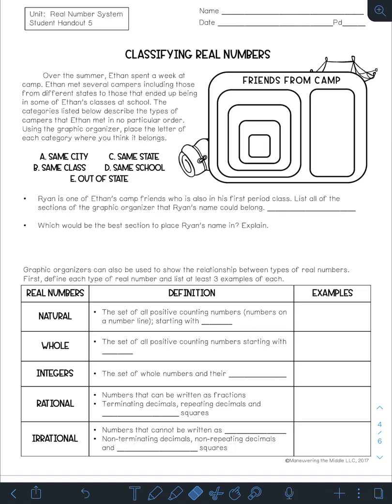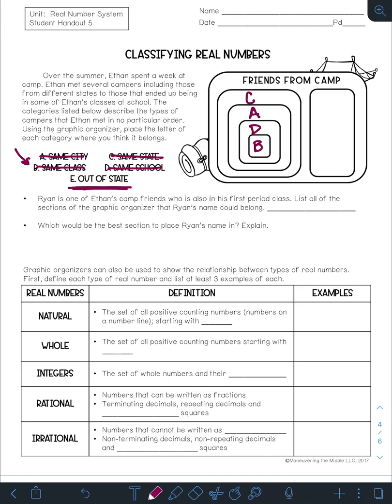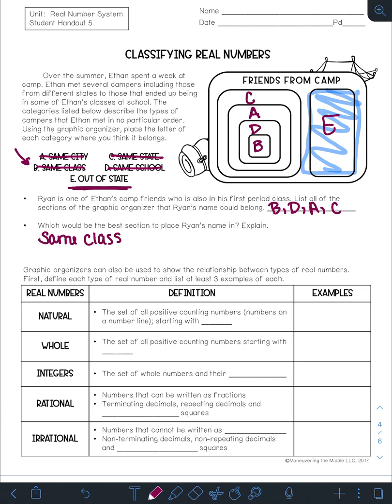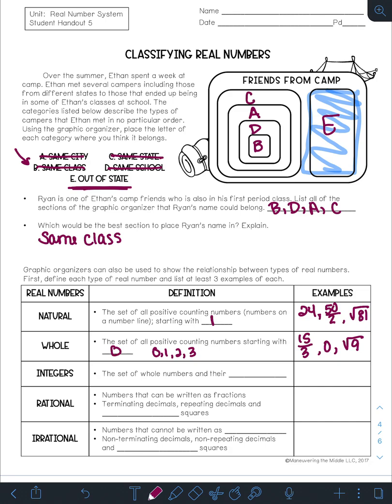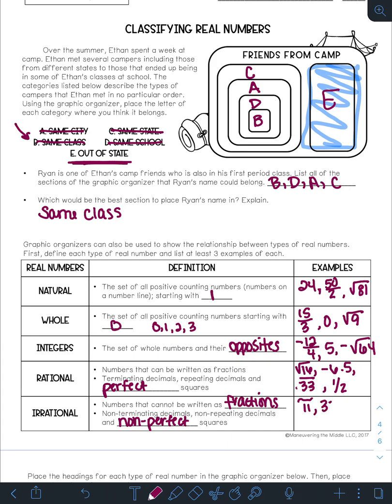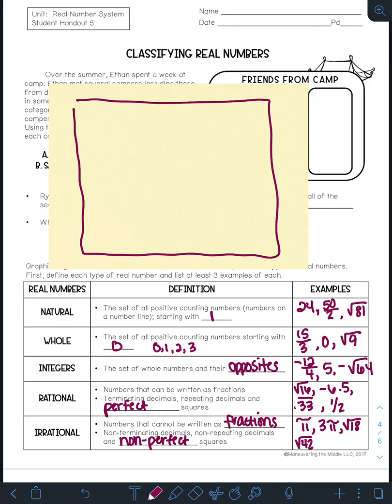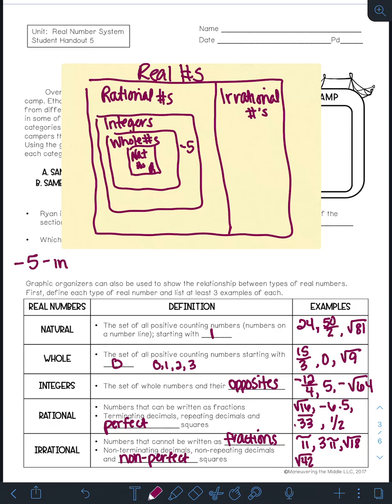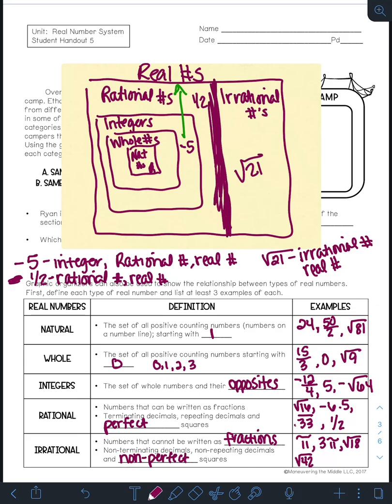Real Numbers Sets